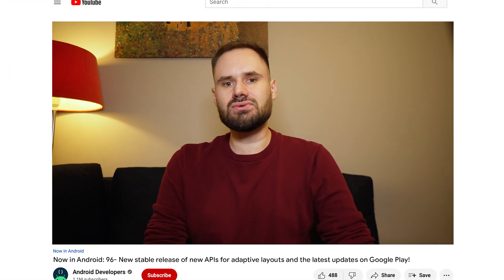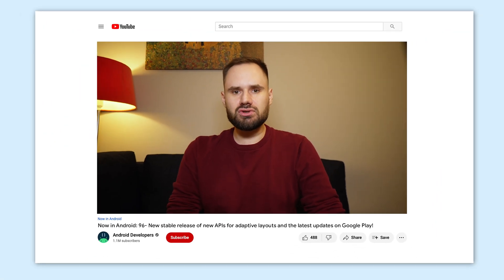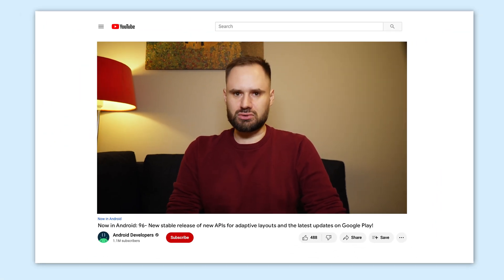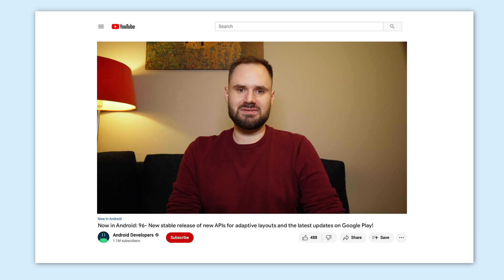Now in Android: 96 - New APIs for adaptive layouts, Google Play updates, and more!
Welcome to Now in Android, your ongoing guide to what’s new and notable in the world of Android development. Today, we’re covering updates on the new APIs for adaptive layouts in Jetpack Compose, the latest from Google Play, and more!

Chapters:
0:00 - Introduction
0:23 - Adaptive layouts
1:15 - Google Play updates
1:57 - Conclusion

For links to these items, check out Now in Android #96 on Medium